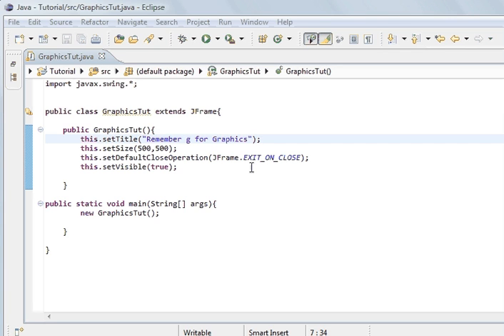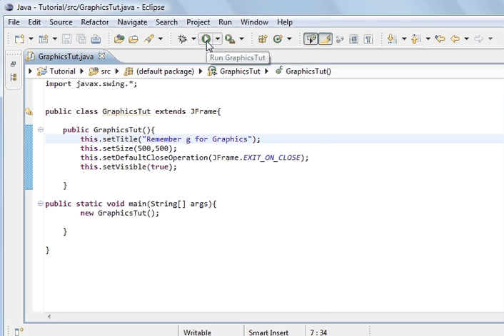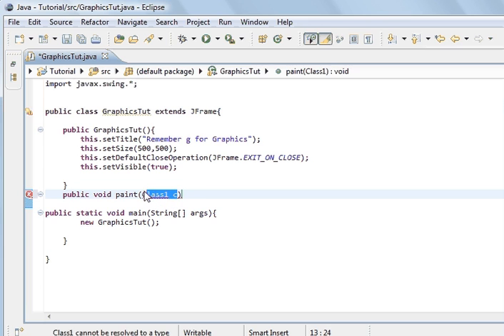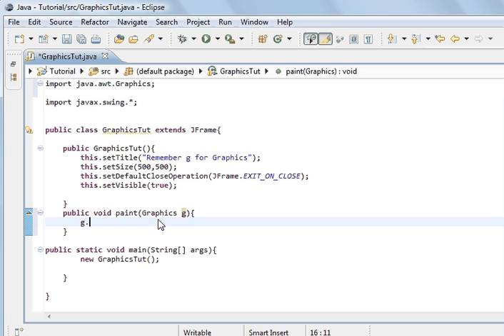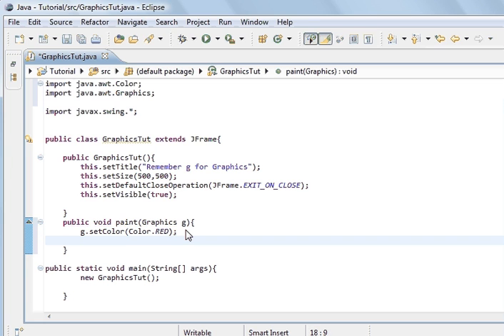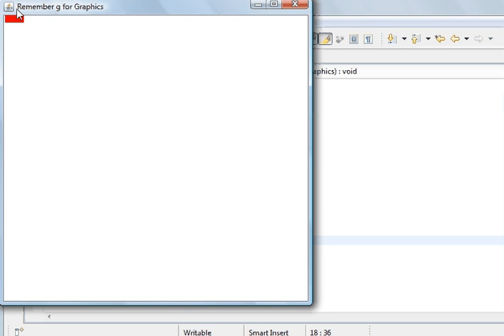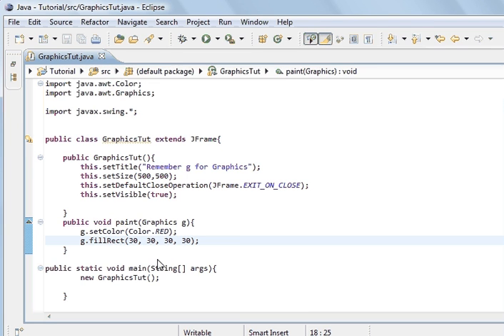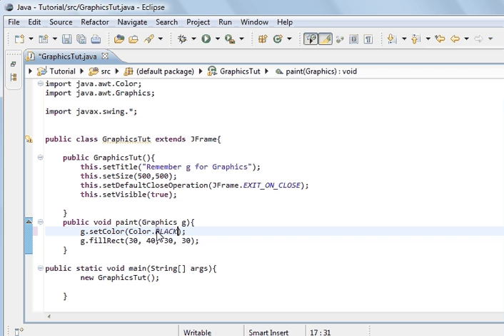Java programming part 87 Graphics : Java fillRectangle and drawRectangle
.Java Programming tutorial, GUI, Graphical User Interface. this tutorial is teaching. How to use Java graphics for painting and drawing squares and rectangles.

import java.awt.Color;
import java.awt.Graphics;

import javax.swing.*;

public class GraphicsTut extends JFrame{

 public GraphicsTut(){
  this.setTitle("Remember g for Graphics");
  this.setSize(500,500);
  this.setDefaultCloseOperation(JFrame.EXIT_ON_CLOSE);
  this.setVisible(true);

 public void paint(Graphics g){
  g.setColor(Color.BLACK);
  g.drawRect(40, 40, 30, 30);

  new GraphicsTut();